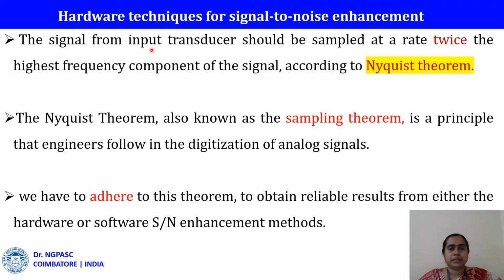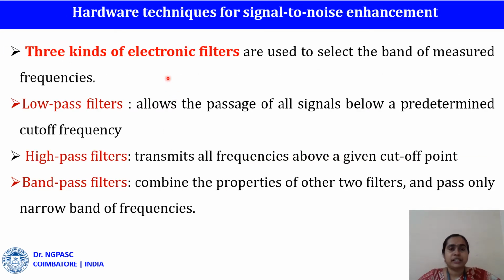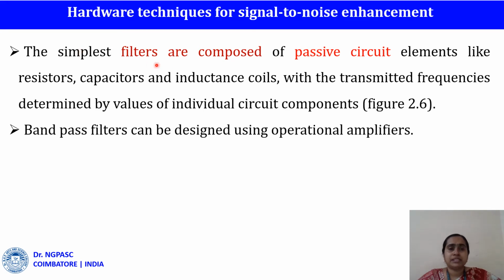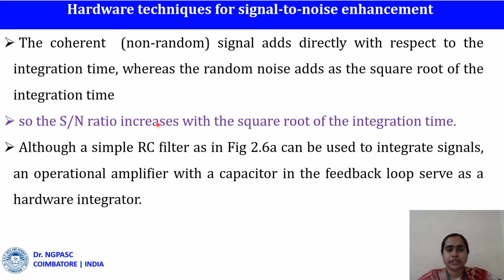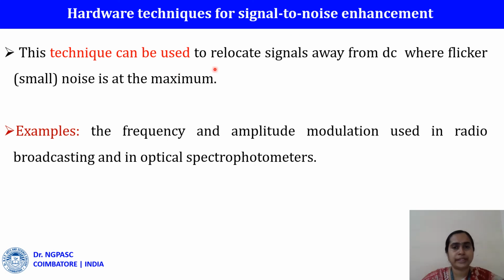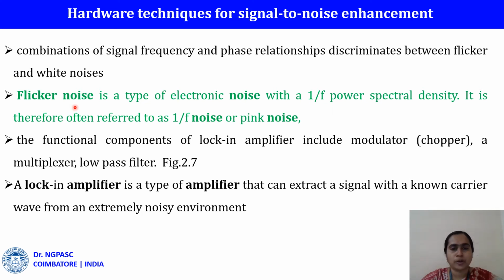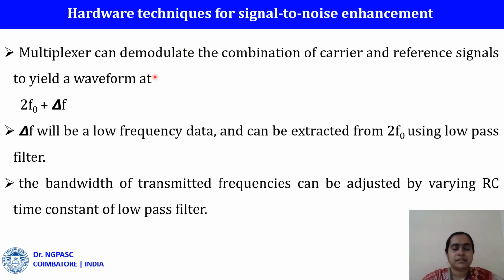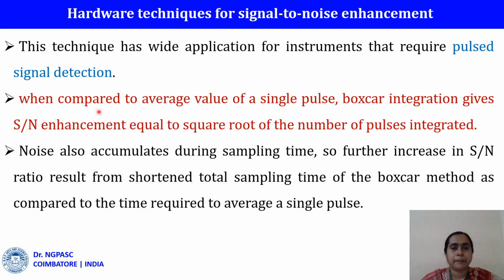Hardware Techniques for signal to noise Enhancement_Instrumental methods of analysis